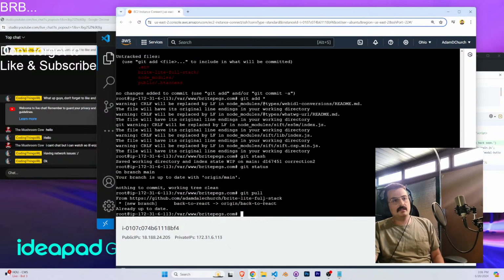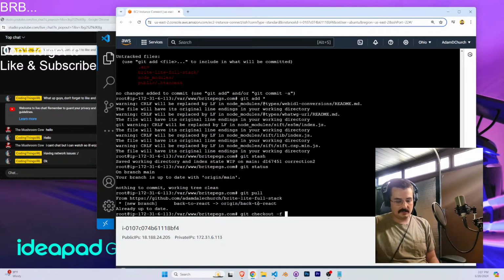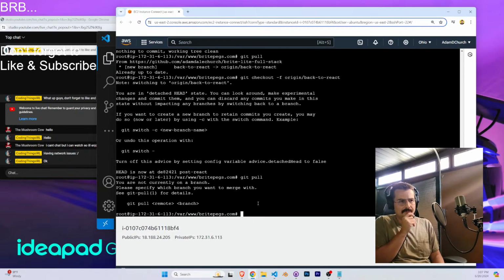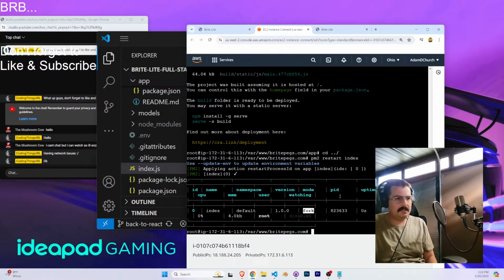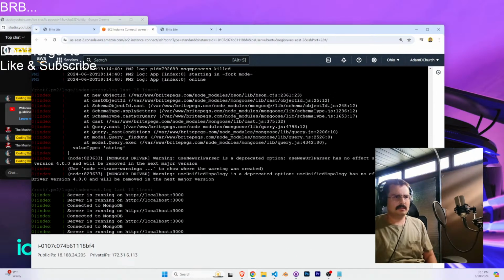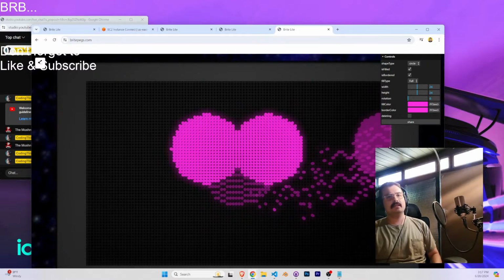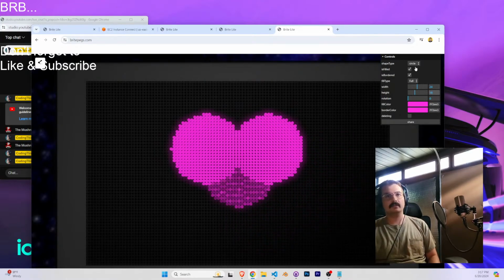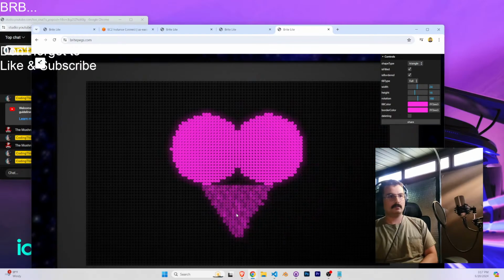🔴refactoring brite pegs with react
Still much work to do with BritePegs

Today at 12 EST (4 UTC), we'll do a stream where we will be:

1. Improving share functionality.
2. Optimizing for Mobile
3. Creating a front-facing website and more...

In this video, we have:

MongoDB for database management
JavaScript and Express.js for web development
Server-side setups and configurations
he latest trends in AI and cybersecurity to keep your projects secure and cutting-edge.

If you're into high-synergy buzzwords and want to stay updated, this is the video for you!